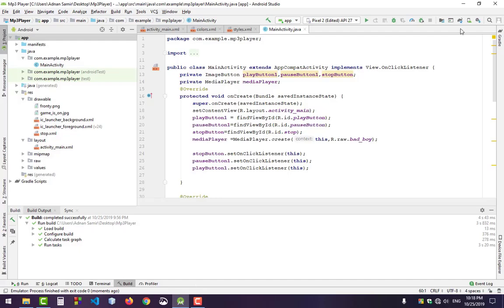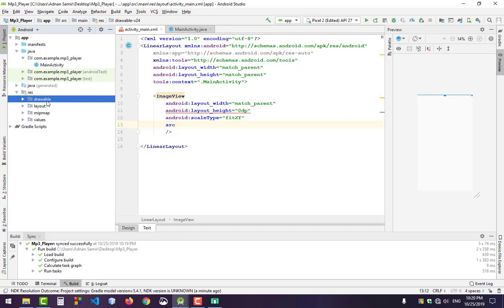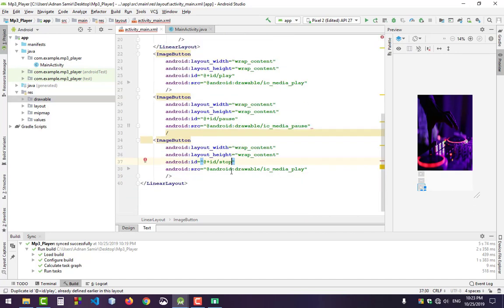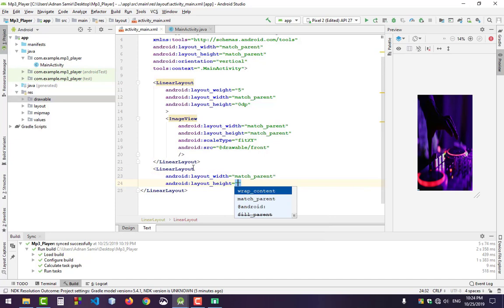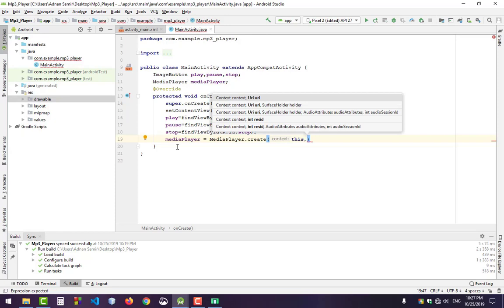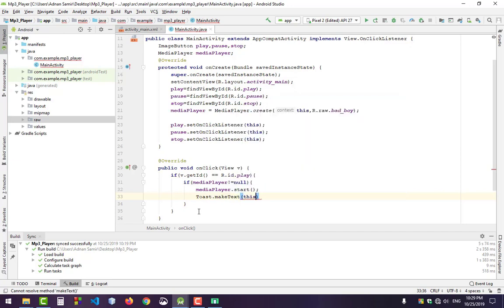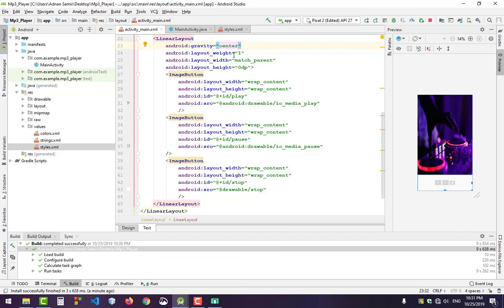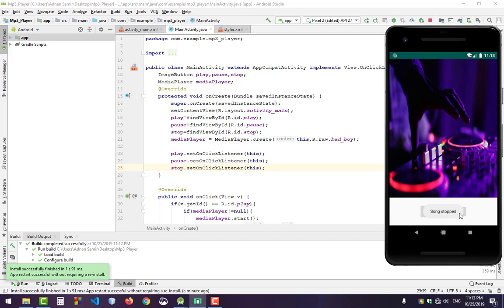How to Create Music Player App in Android Studio in 2020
In this Tutorial we will build a music player for android !

It's very simple way to add music in your android app . You all will enjoy this!
Make Attractive Material Design UI.
So step by step watch my video .